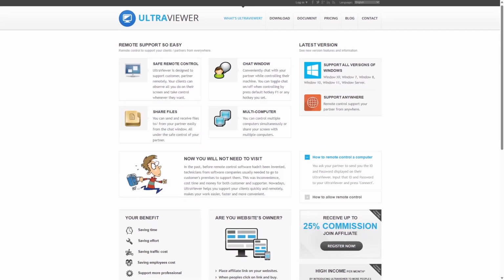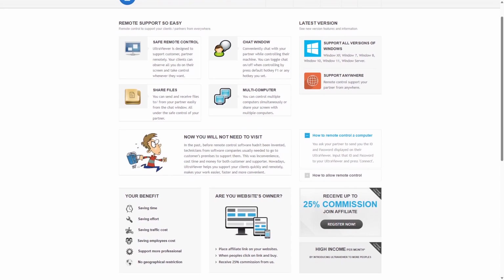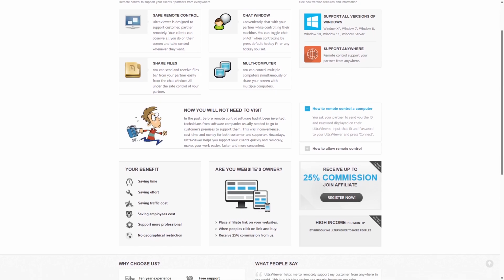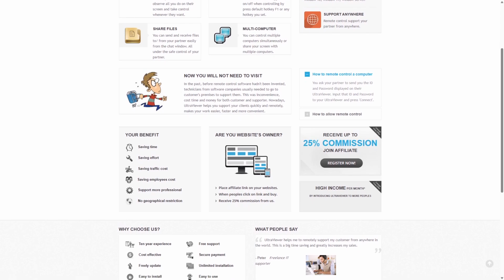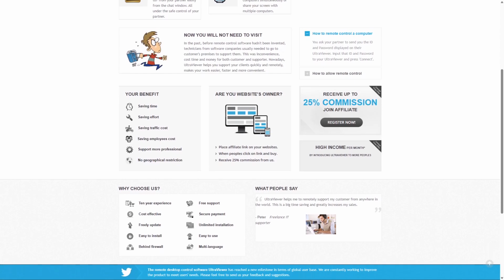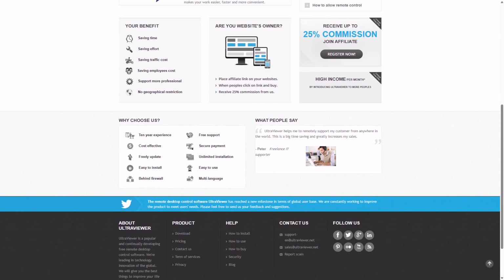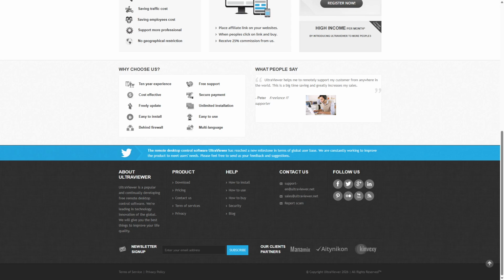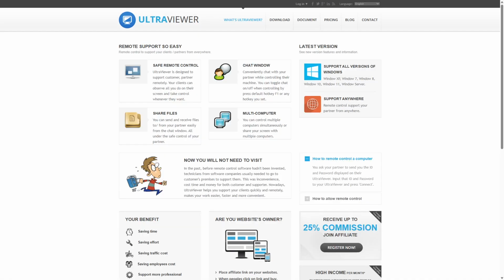UltraViewer Review Is It Better Than TeamViewer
This video teaches you everything you need to know about UltraViewer and how it compares to TeamViewer for remote desktop access. We break down the features, pricing, ease of use, and performance of both software options to help you decide which one suits your needs better. Whether you’re looking for a tool for personal use or professional support, this review covers all the essentials. By the end, you’ll have a clear understanding of the pros and cons of UltraViewer versus TeamViewer.

We also explore security aspects and customer support to give you a comprehensive overview. If you want to know which remote desktop software is the best value for your money, this video is for you. Watch closely to find out if UltraViewer can replace TeamViewer in your workflow.